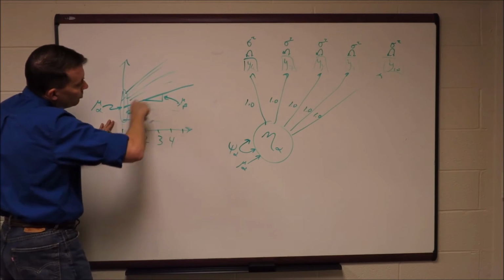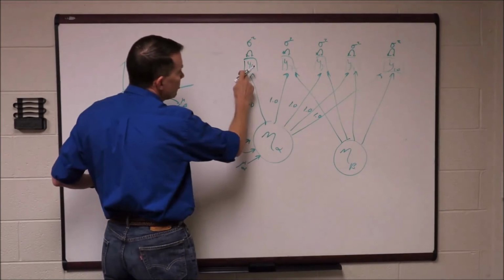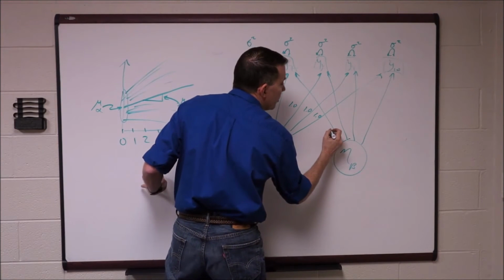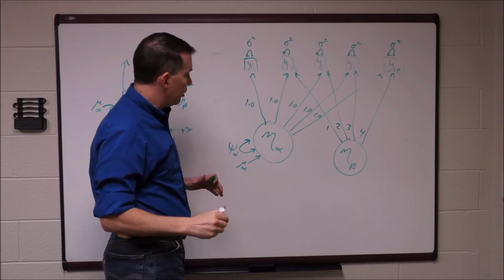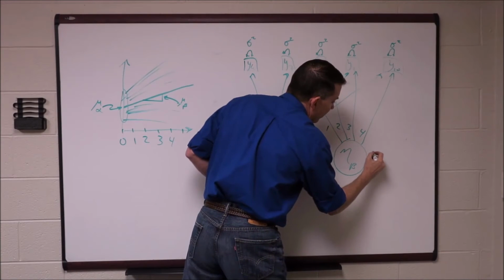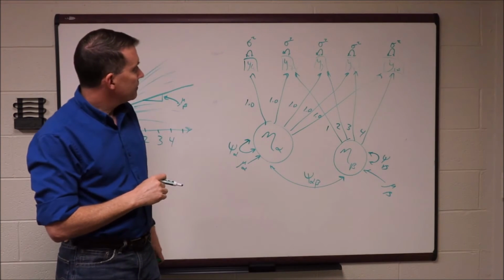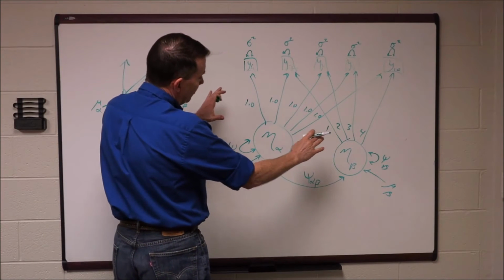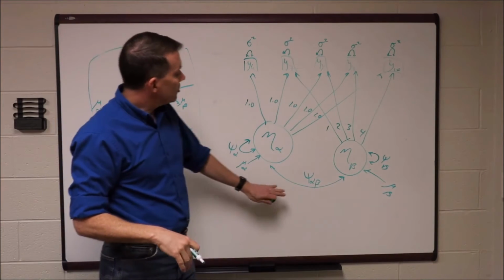Growth Curve Episode 4: A Structural Equation Modeling Framework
In a prior episode, Patrick explored how growth models can be estimated within a multilevel linear modeling framework. In this episode he discusses how growth models can also  be estimated within the structural equation modeling (SEM) framework...

He begins with a brief review of the confirmatory factor analysis model and describes this as the foundation of the latent curve model (LCM) estimated within the SEM. He explains the motivation for using the observed repeated measures as multiple indicators defining one or more underlying latent growth factors. He then describes using this formulation to estimate an LCM that he then extends to include time-invariant and time-varying covariates. He concludes with a brief description of multivariate LCMs that allow for the simultaneous estimation of growth processes in two or more constructs at once.